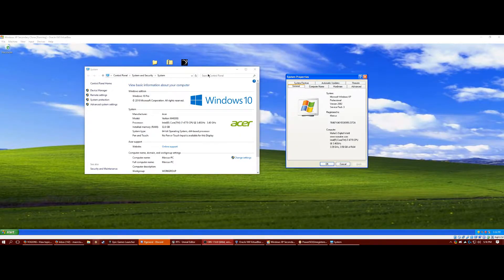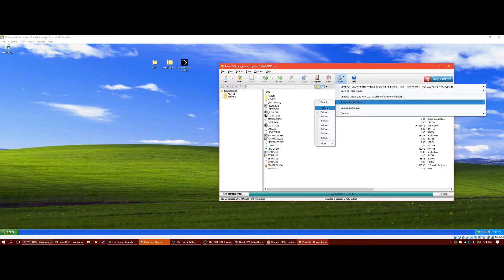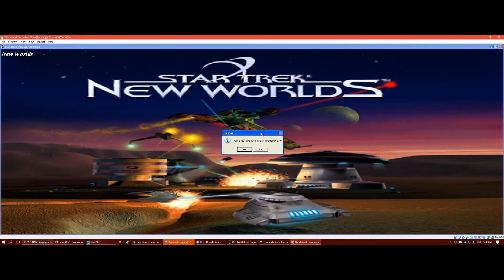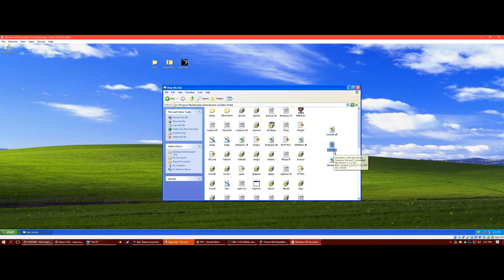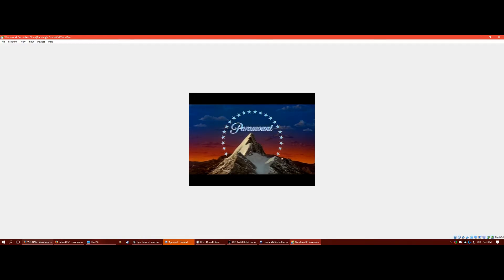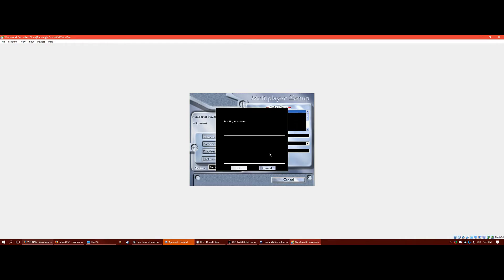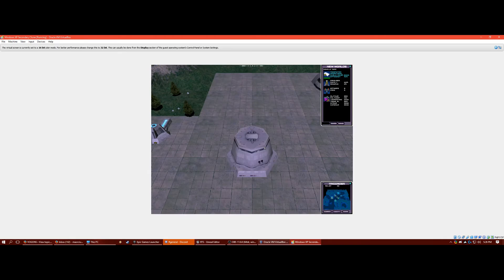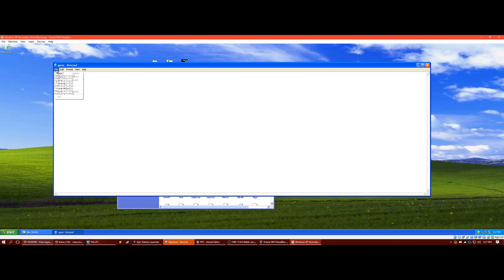How to run Star Trek New Worlds on Windows 10, 7, ... (2017)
Edit (June 8th, 2020): I cannot provide support or provide insight in the comments, hopefully you find a fix in the comments or in the forums posted.